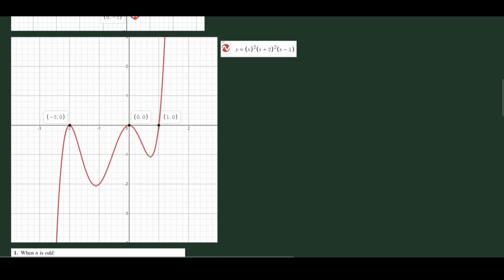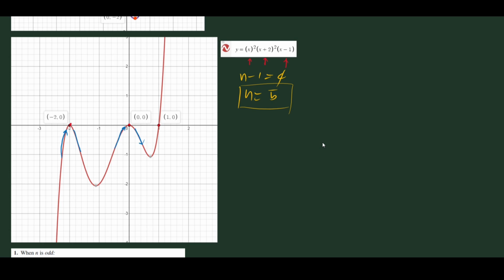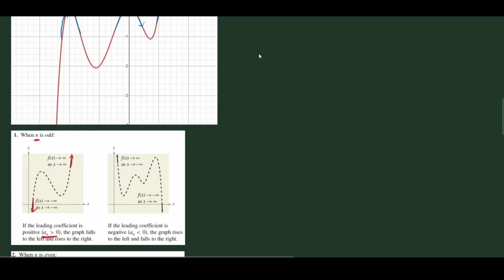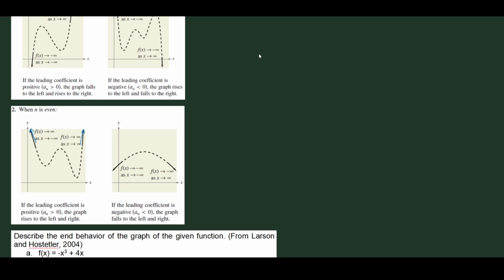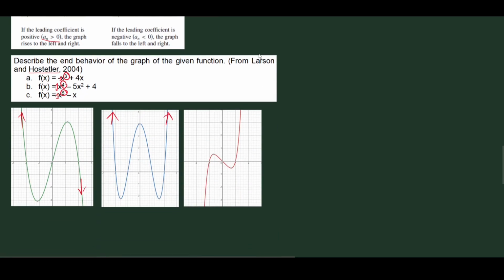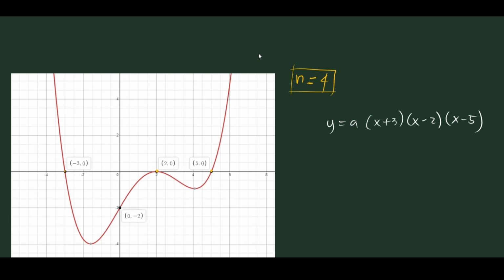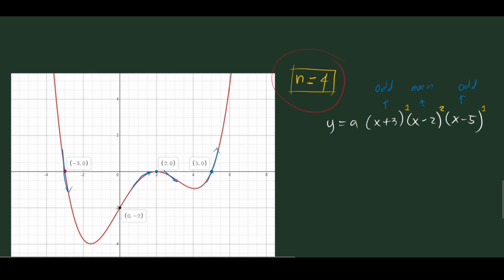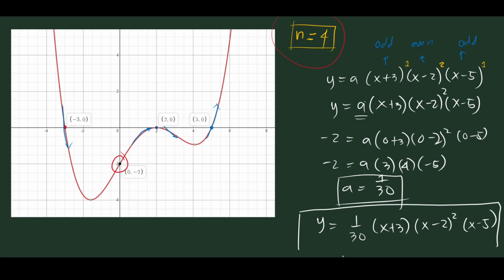Polynomial Functions of Higher Degree - Part 2